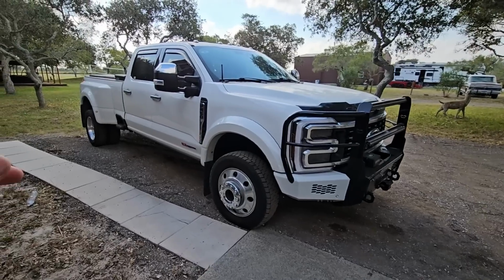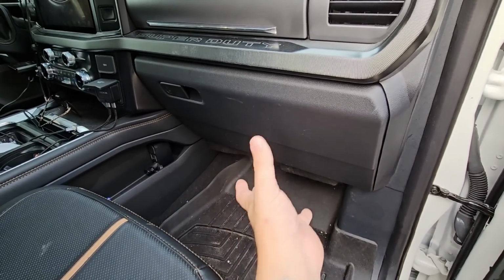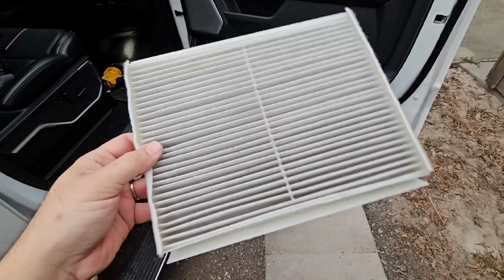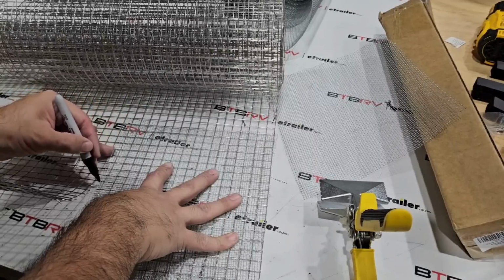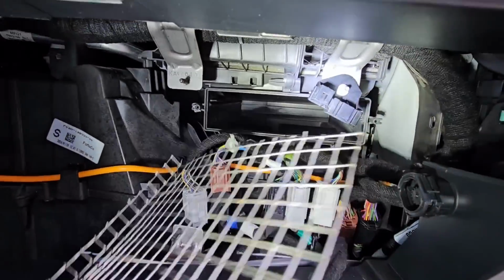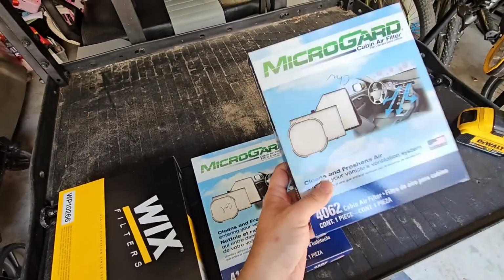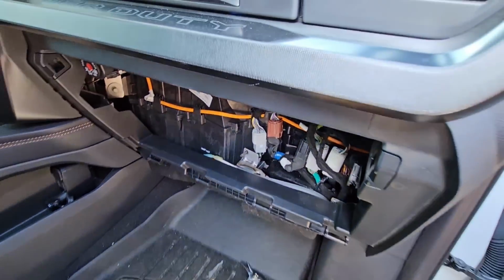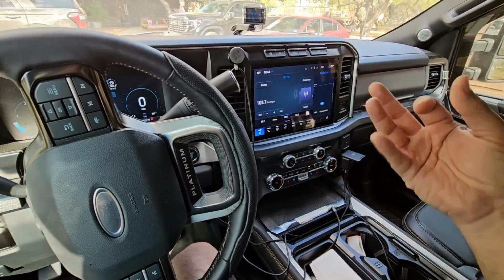RAT PROOFING and HOW IT GOT IN My 2024 Ford F450 Super Duty!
1/2" Stainless Mesh

1/8" Galvanized Mesh

Stainless Wool